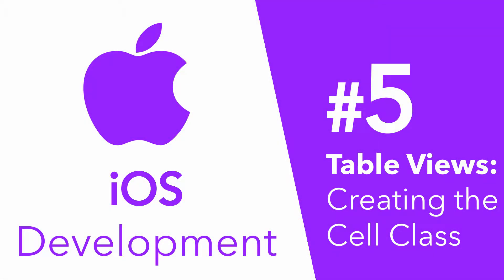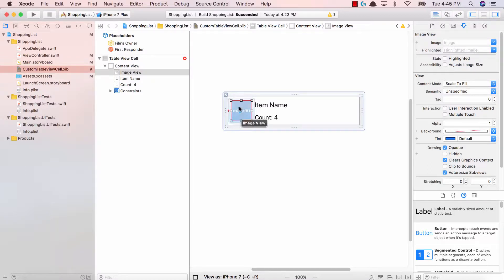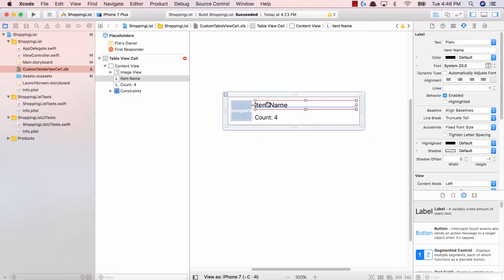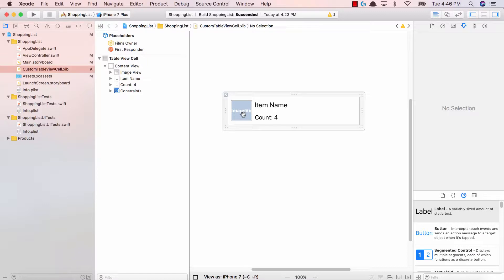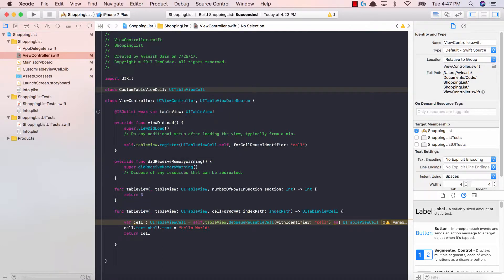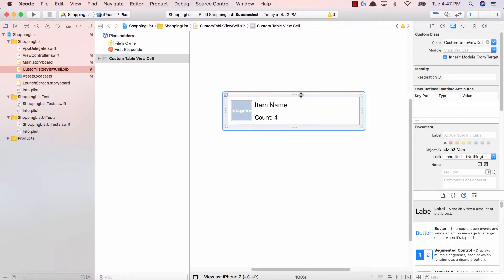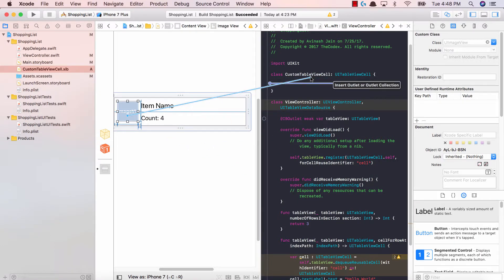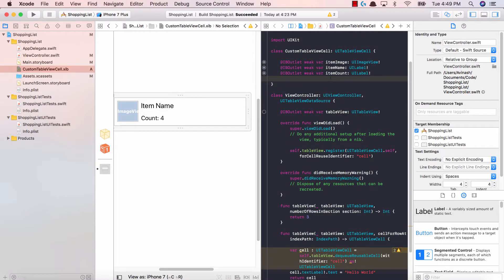Tinkering with Table Views #5 - Creating the Custom Cell Class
Vibe coding web applications with Claude Code? Speed up your workflow ... A series of iOS 11 Development tutorials that will teach you all about table views. In part 5 we'll create our custom cell class and attach the various IBOutlets to the class.